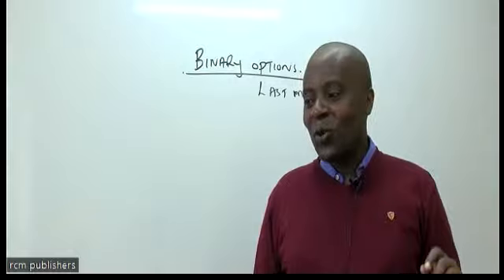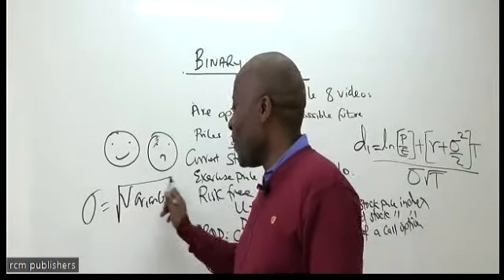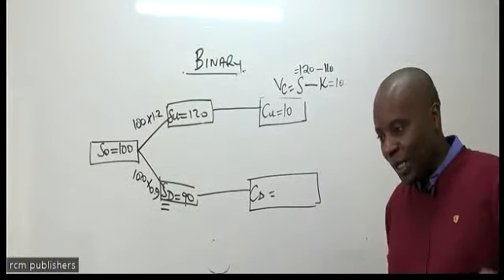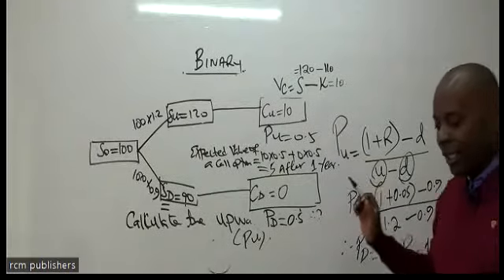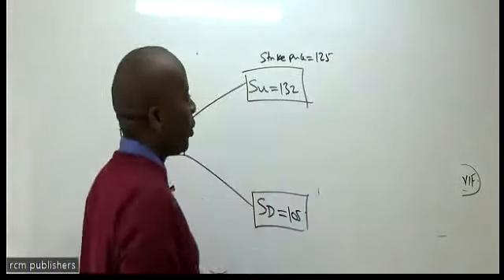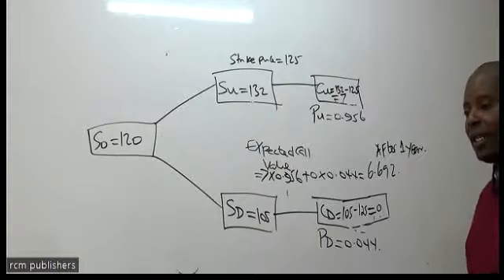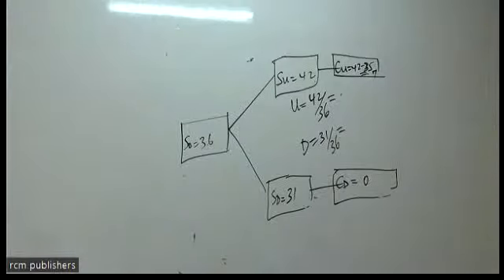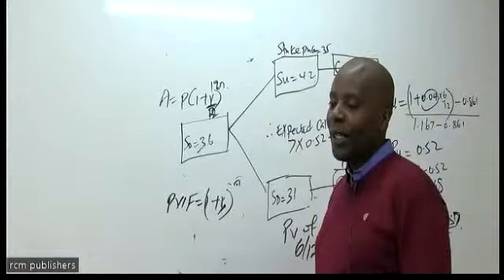AFM-Understanding Binary Options in Advanced Financial Management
Binary options provide a unique way to profit from financial markets with defined risk and potential returns. This session will equip you with the knowledge and skills to confidently navigate and trade binary options, enhancing your financial management capabilities.